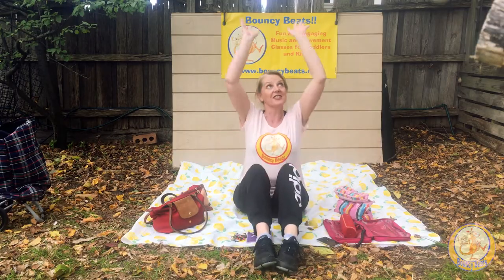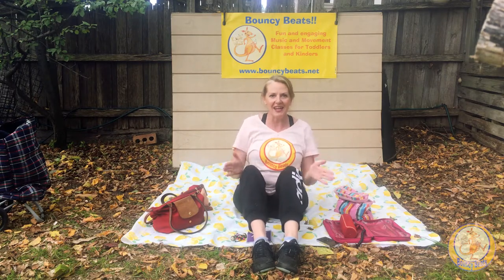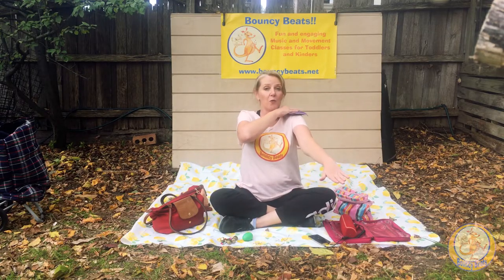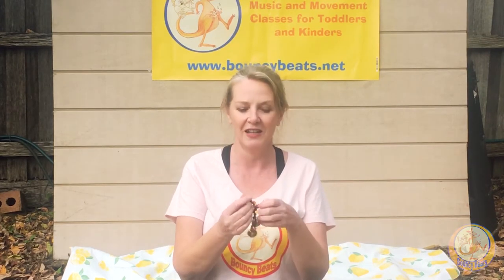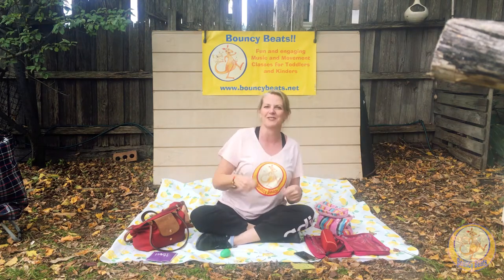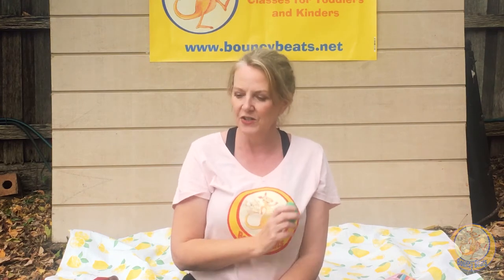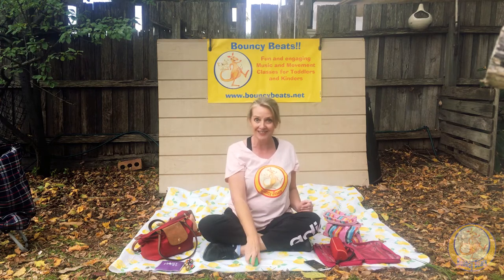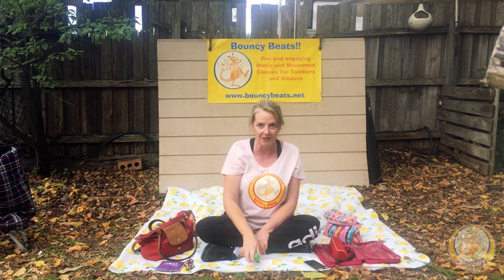Baby & Toddler Class Ep 1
This class is a music class age specific for 1 & 2 year old babies and toddlers... we sing and dance along to our Bouncy Beats Theme song, practice balancing with our Beanbags, ring our bells ,shake our eggs and sing some songs. We hope you enjoy this class made with love just for you xxx

Bouncy Beats classes are all based on the National Quality Framework for Early Learners

1. Children have a strong sense of identity
2. Children are connected with and contribute to their world
3. Children have a strong sense of well being
4. Children are confident and involved learners
5. Children are effective communicators

We hope you enjoy our classes